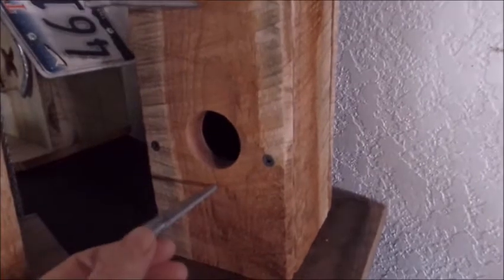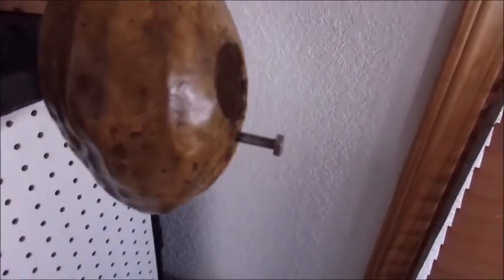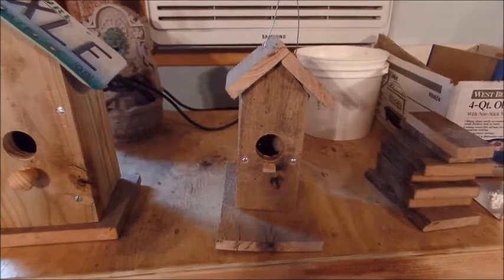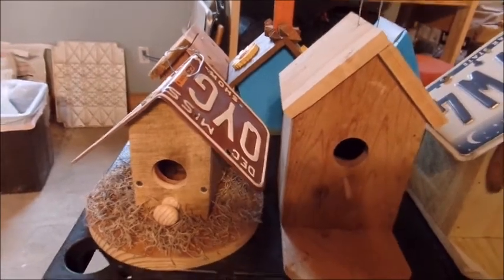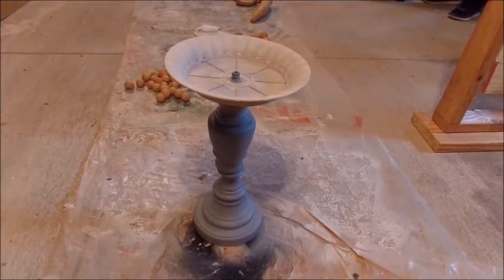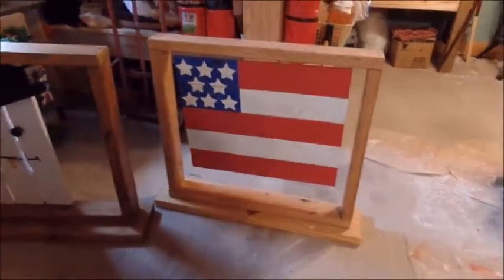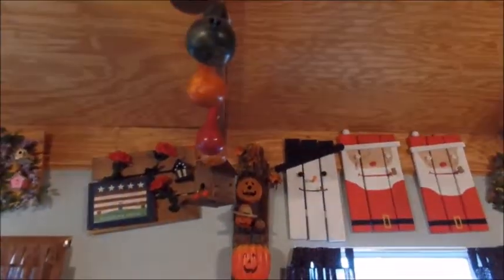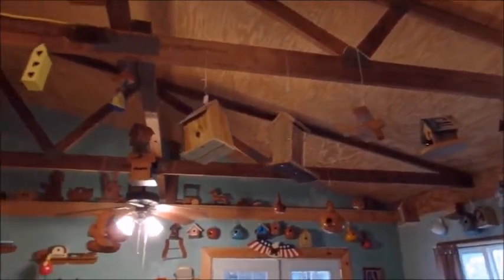Birdhouses, Gourds, and Yard Art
This is my husbands hobby. He loves to make birdhouses. He plants gourds seeds every year. You never know if you're going to get a good crop or not.